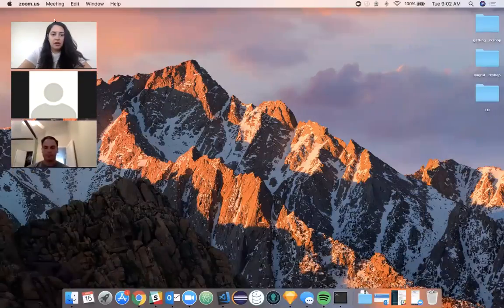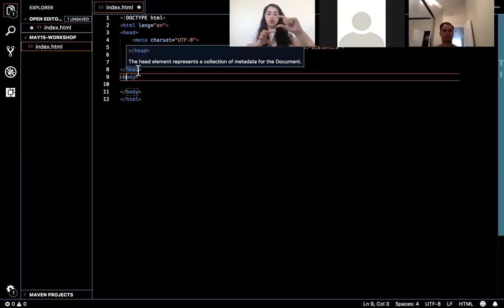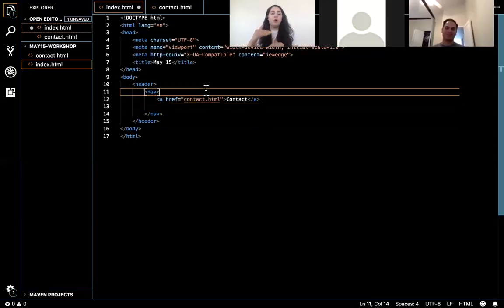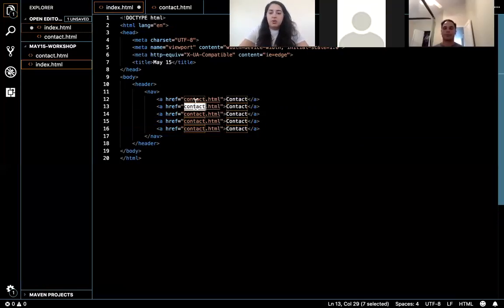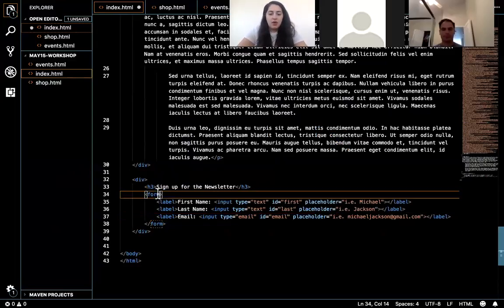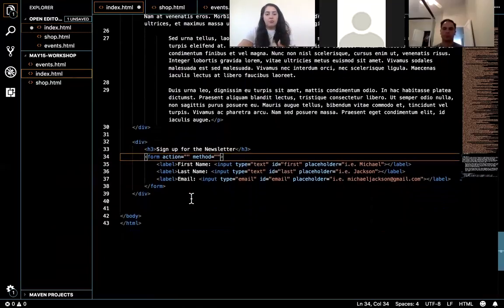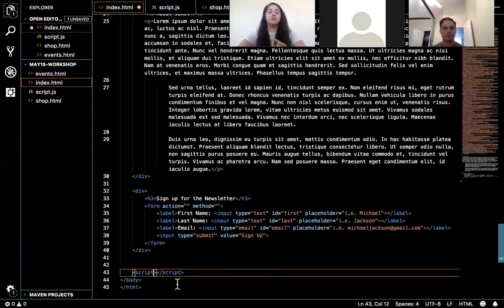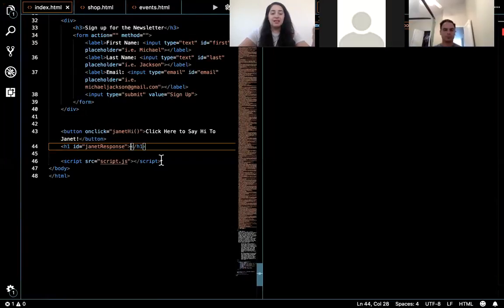Woz U Learn to Code: Connecting HTML and JavaScript | HTML Basics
Connecting HTML and JavaScript
with Cassandra Matos
Woz U Full-Stack Software Developer Instructor
:30 - Start: Create and rename folder
:43 - Open in VS Code
1:00 - Start HTML file and skeleton
2:20 - What is the “head” element, and inside it
3:25 - What is the “body” element
3:55 - What is a “header”
5:10 - What is “href”
6:55 - Question: Under the href contact, and you wanted to add another info section, do you just
put it right above it?
10:50 - Create new “div”
12:30 - What is Lorem Ipsum
15:16 - What “method” and “action” do
17:40 - Question: If you don’t have the labels on the code, what does that do?
18:38 - How to create JavaScript in HTML
19:18 - How to link JavaScript and HTML files
19:55 - How to create a button
22:20 - What is innerHTML
For more information on getting job-market ready at light speed, visit us